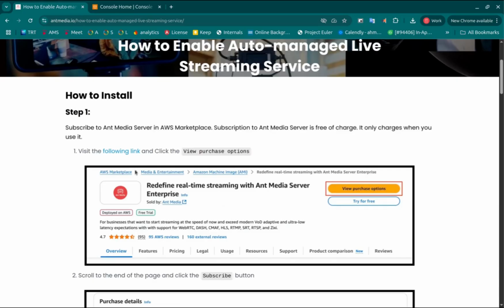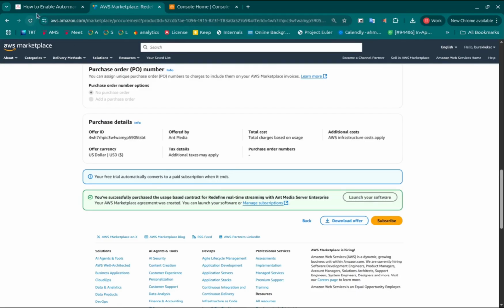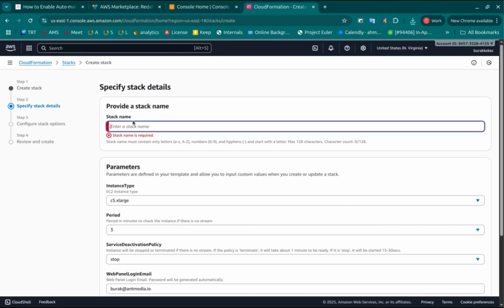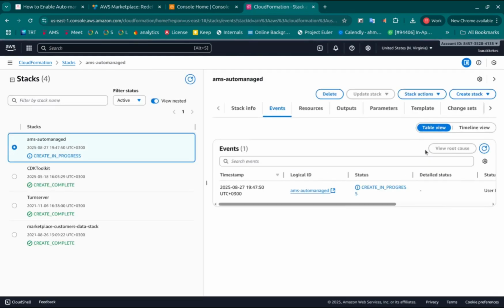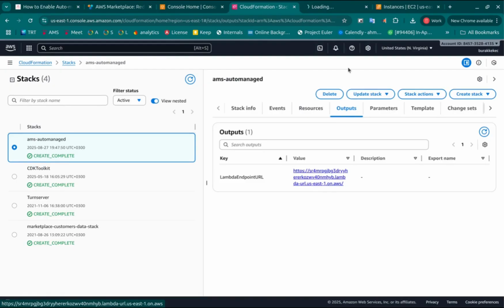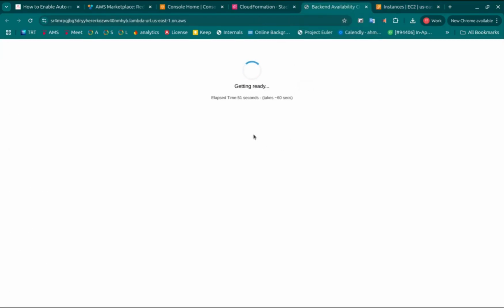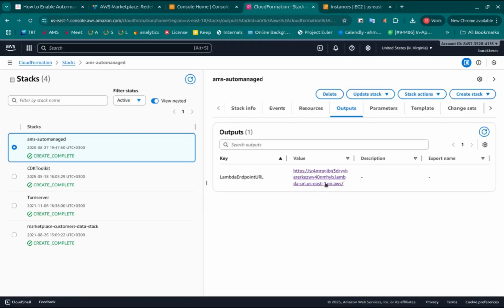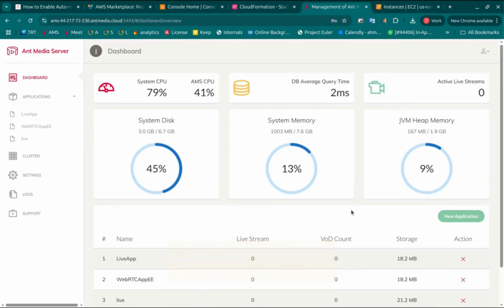How to Enable Auto-Managed Live Streaming on AWS with Ant Media (Step-by-Step Guide)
In this video, Burak demonstrates how to enable auto-managed live streaming services with Ant Media using AWS CloudFormation.

Perfect for anyone looking to deploy scalable live streaming services on-demand with Ant Media Server Enterprise.

▬▬▬▬▬▬ Timestamps ▬▬▬▬▬▬
 00:00 – Introduction
 00:10 – Step 1: Subscribe to Ant Media Server Enterprise on AWS Marketplace
 01:36 – Step 2: Download CloudFormation template & create stack
 02:02 – Configure stack settings (email, password, tags, acknowledgements)
 04:05 – Stack created & endpoint URL available
 04:18 – First access: On-demand EC2 instance creation
 06:01 – Testing WebRTC: publish & play stream
 07:53 – Conclusion

Checkout at marketplace